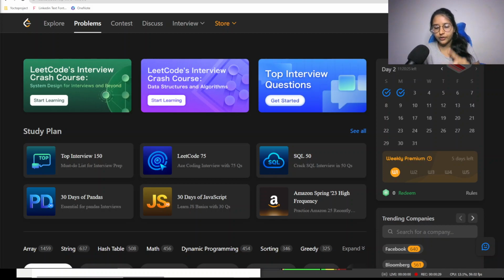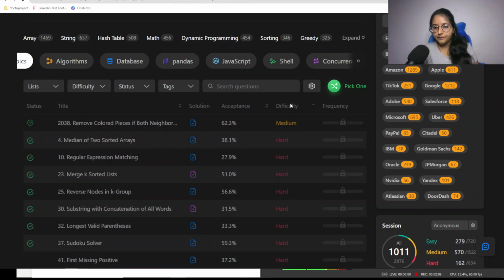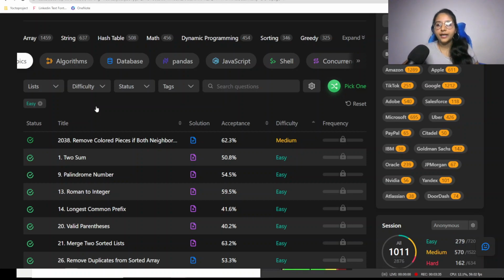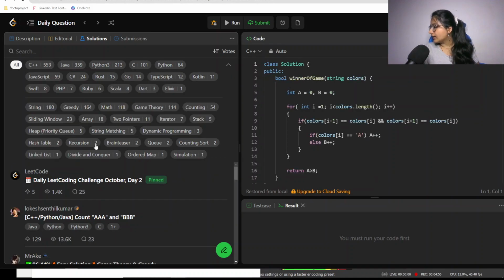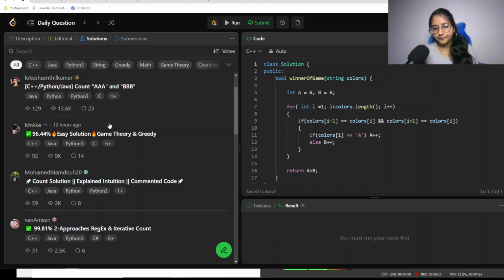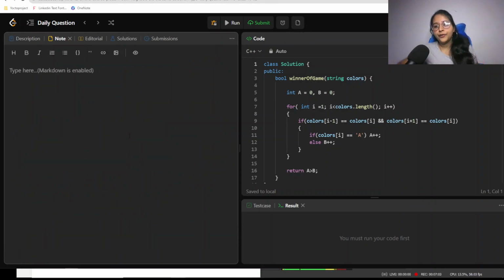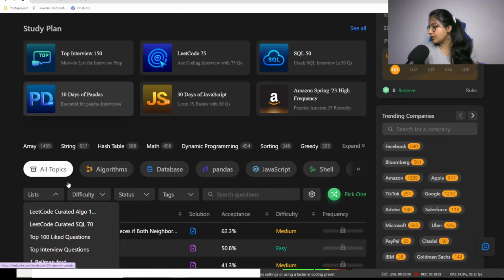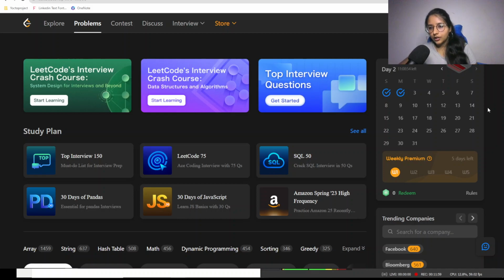Cracking the Code: Mastering LeetCode for Tech Career Success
In this video, I have covered about efficient use of the Leetcode platform  and preparation tips as promised in my previous video about what 5 things you need to keep in mind before applying to any company.
Will be uploading other detailed videos of those 5 things as well.

Hope you find it helpful and got your anxiety dropped after this.
Let me know in comments for what all other things you required videos.

Key Takeaway:

1. What all tags Leetcode provides
2. How to use those tags efficiently and in which scenarios
3. Solving DSA problem, but got stuck, then how to use discuss section efficiently
4. Leetcode Timer
5. Leetcode Contests (Weekly , Biweekly)
6. Mock Interviews and Assessments on Leetcode
7. Create Lists on Leetcode
8. Create consistency with @Leetcode Daily Challenges